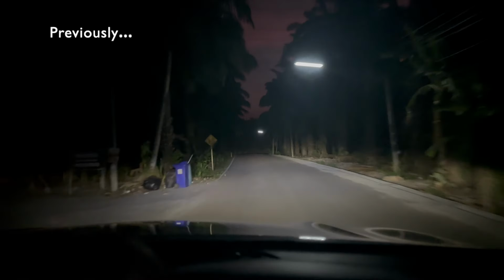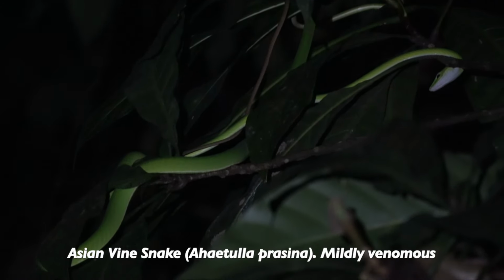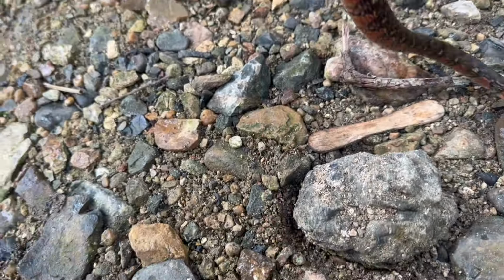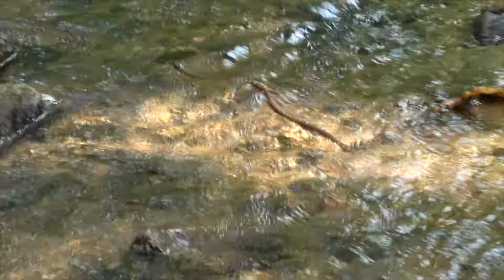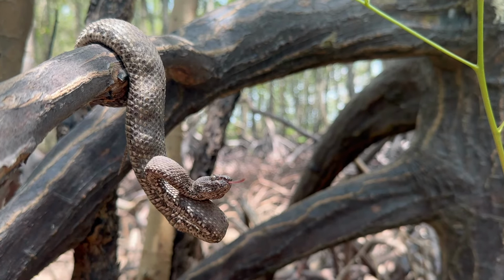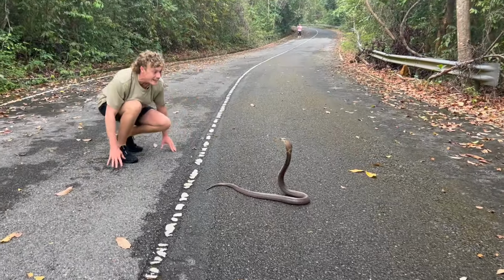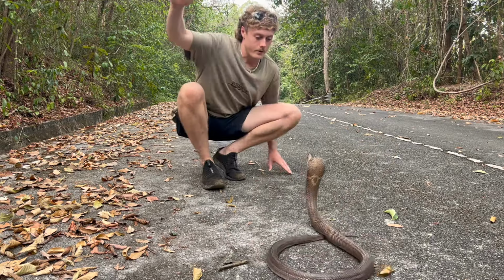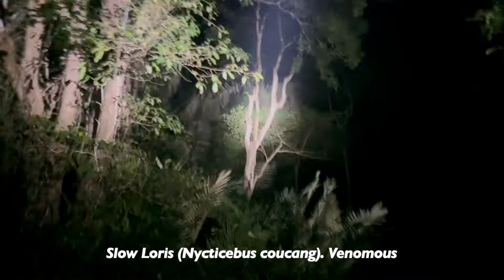FINDING HUGE MONOCLED COBRA IN THAILAND! + Vipers and More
This was the probably the coolest wild snake I've ever seen. I was hoping to see a Cobra this trip above anything else and to find this stunning Monocled Cobra (Naja kaouthia) was a dream come true. We also got to see a few other very awesome snakes in this episode - probably my favourite video so far from the Asia content. There's one more Thailand video left after this before we go back to the Australia content.